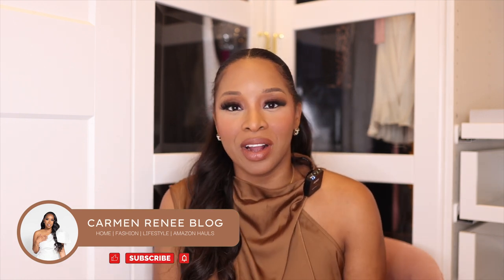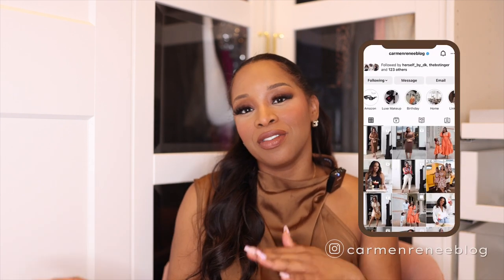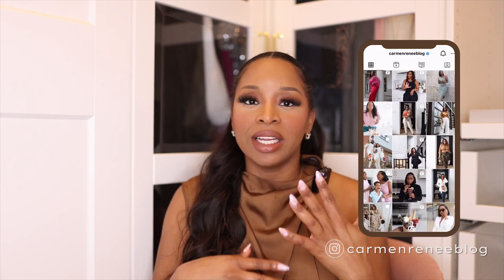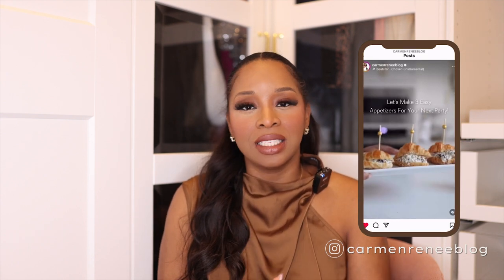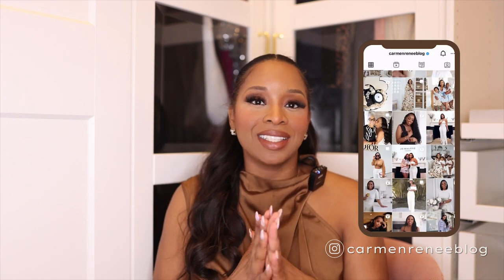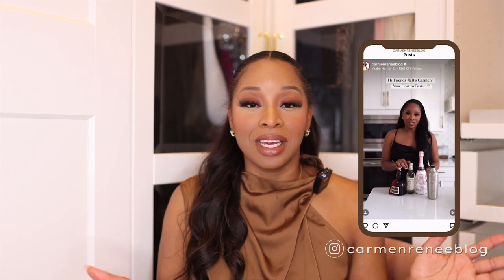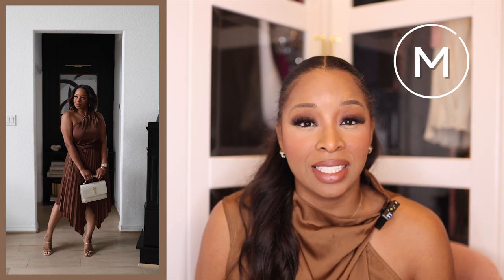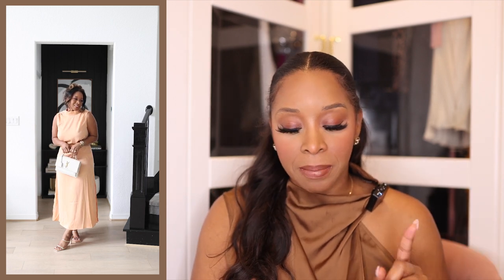Amazon MUST HAVE Wedding Guest / Cocktail Dresses ALL UNDER $50!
Hi Besties! I've Got A Fun Amazon Haul For You! Today I am sharing all about these gorgeous Amazon dresses that can be worn to a wedding, gala, cocktail party, or any formal setting! The quality is top tier and the fit is striking! Plus they are all under $50! For size reference I am a 38DD, Waist 30-31, Hips 43. Height 5'6

All the links for the dresses can be found below:
As for my gold heels I am wearing a 9.5:

Wearing a medium

Wearing a medium

Wearing a medium

Wearing a medium

Wearing a medium

Wearing a medium

Wearing a medium

If you loved this video and want to see more like it!

And if you love all things amazon make sure to shop my storefront